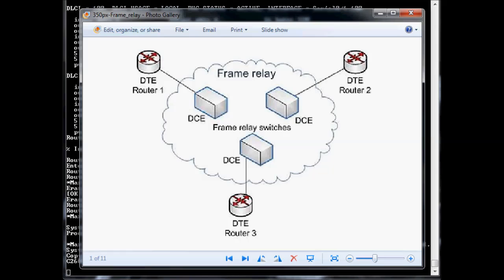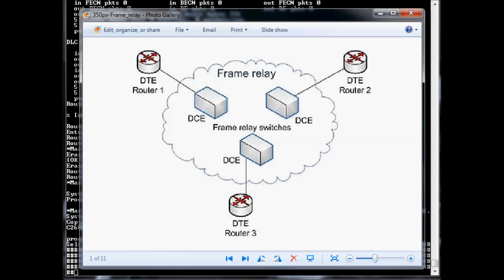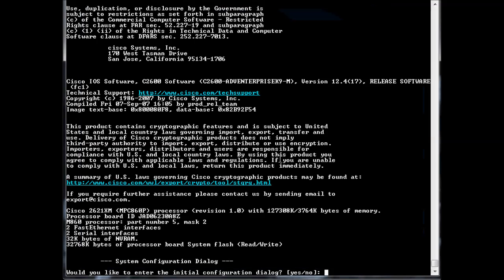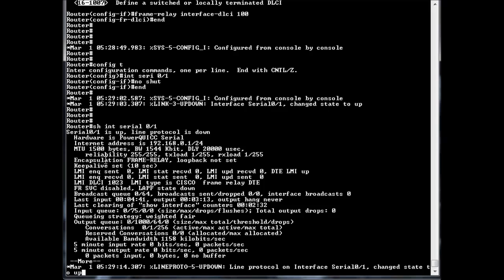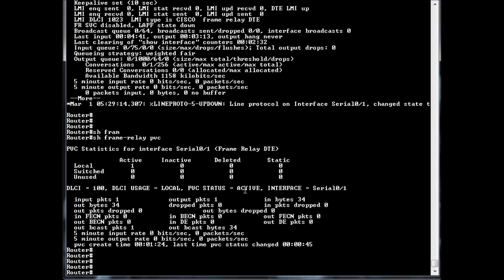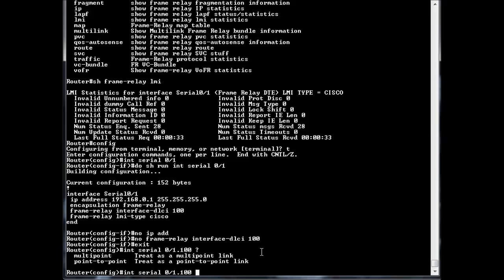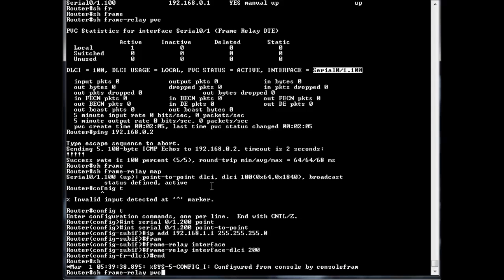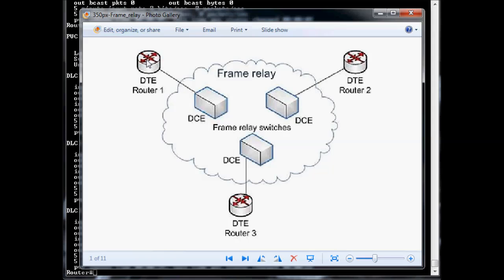Lab 20a - Frame Relay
In this lab we talk about the basics behind Frame Relay both in theory and in practice.  I get alittle bit long winded in this lab and for that I appologize.  However, I learned a few things in making it so its not all bad.  For the two of you who actually watch the whole thing, "Thanks..."